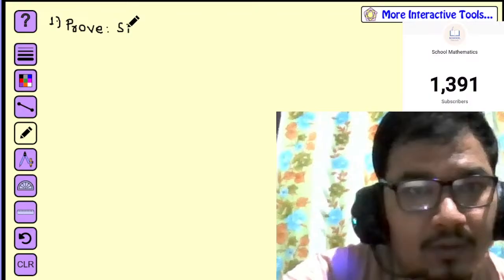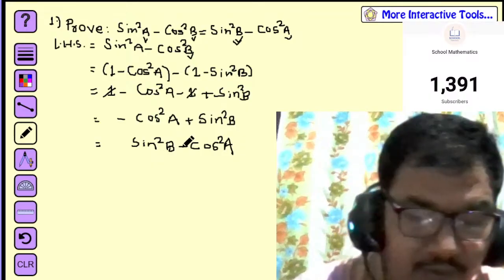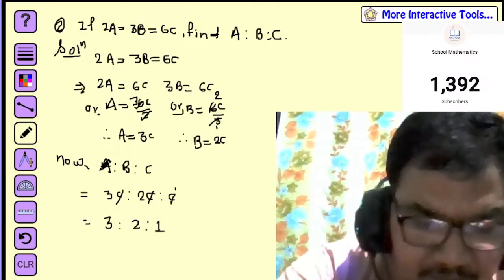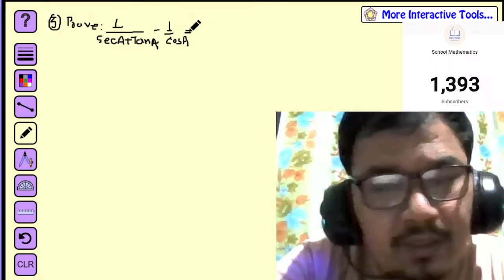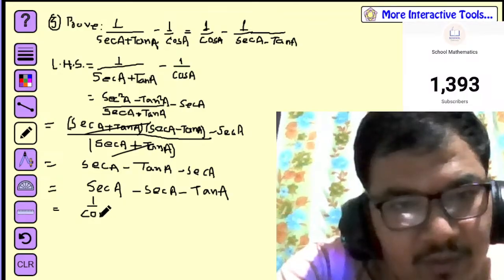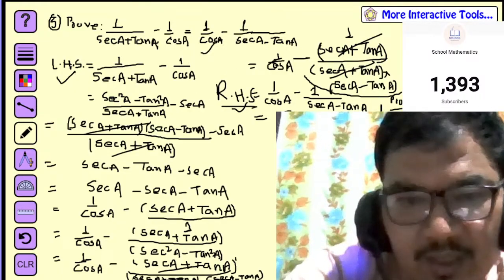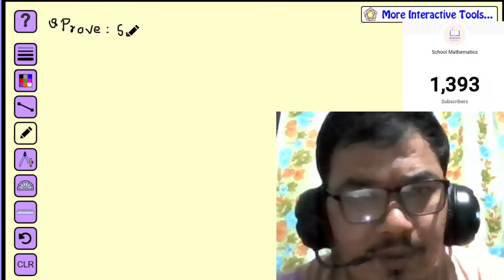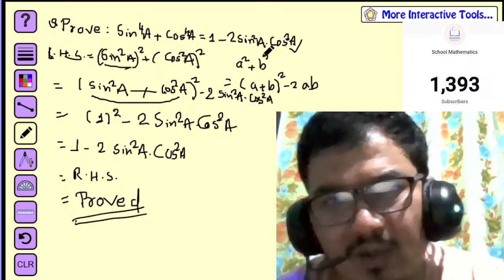How to solve? Share your problems : CLASS 1 TO CLASS 10-II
Students will be able to solve their difficulties.